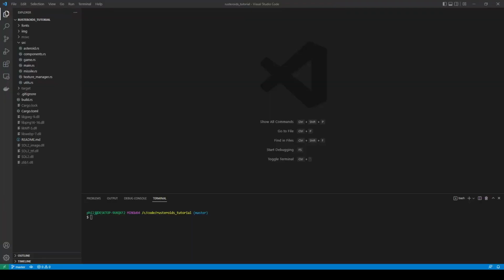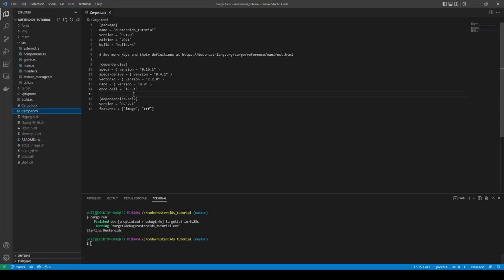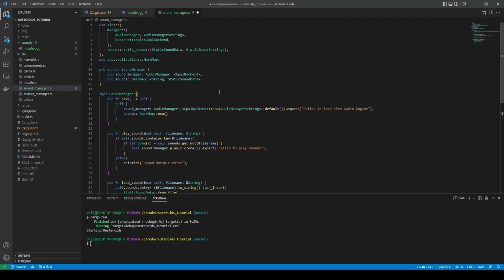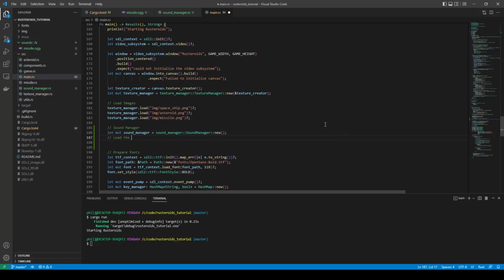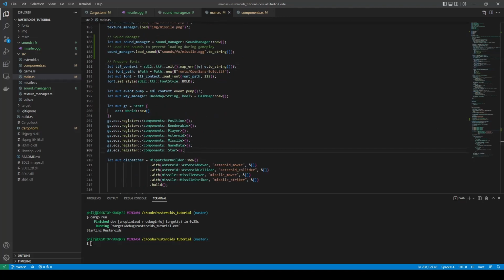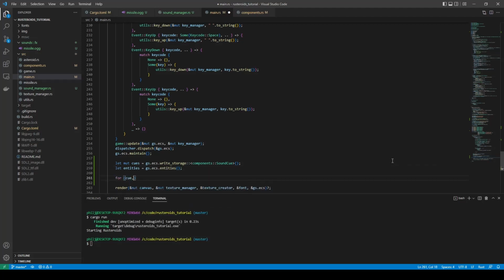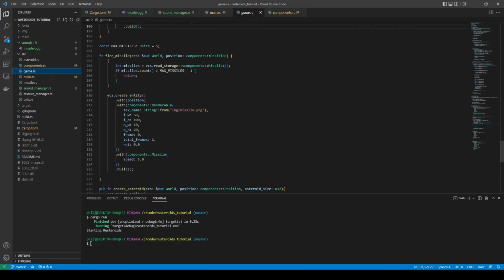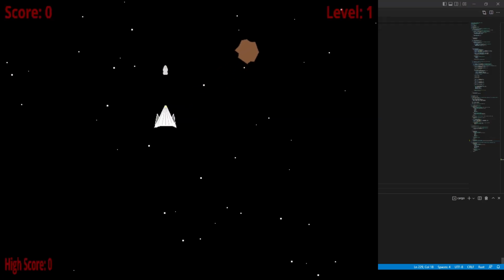Rusteroids Tutorial 18 | Adding Sound with Kira | Electro Cat Studios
This week we are adding a sound manager and a mechanism for playing sounds. This will leverage the Kira crate which is a very easy way to play sounds. The sound manager will help us cache the files so we don't load them from disk every time we want to play a sound.